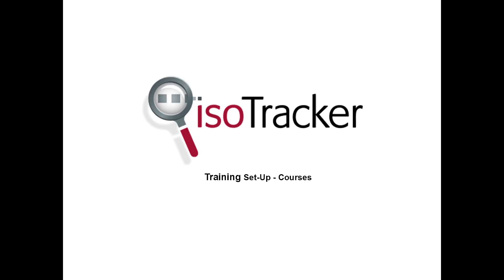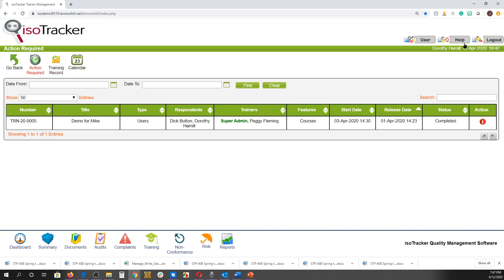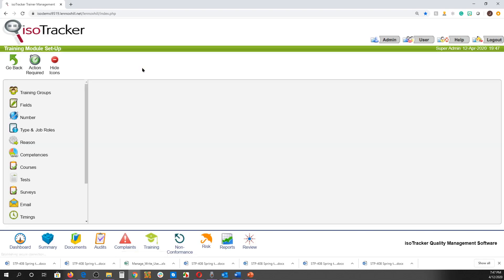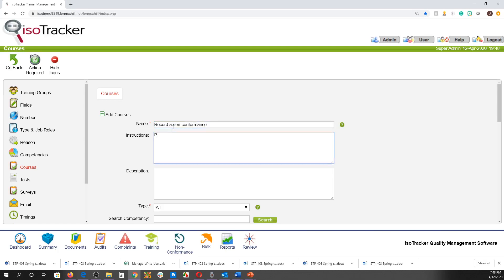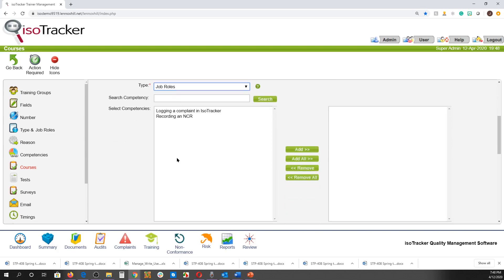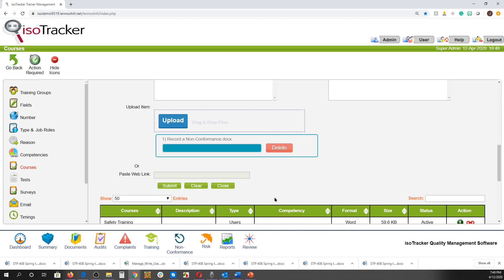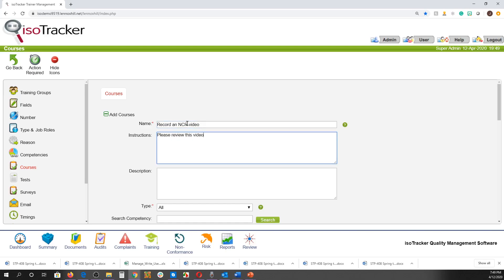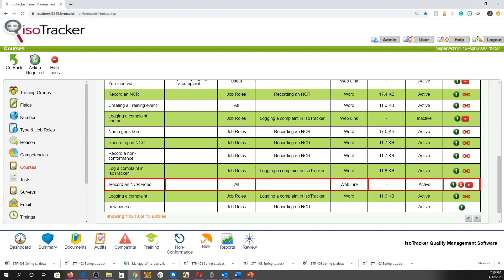How to create Courses in the isoTracker Training software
Before using the Training module content needs to be populated. For Courses these can be presentations, documents, sound files as well as videos. All of them need to be created outside of isoTracker and then uploaded. Note that videos should be uploaded into YouTube and are then linked to during a Training session